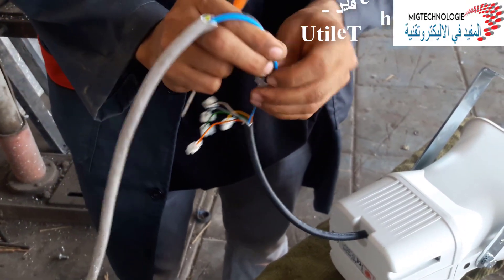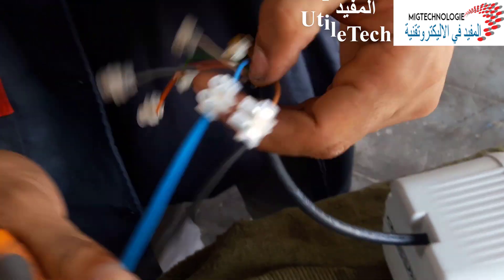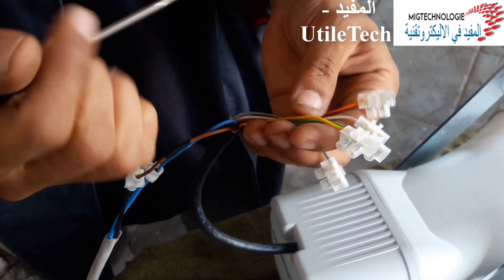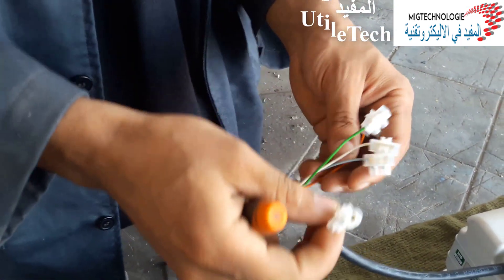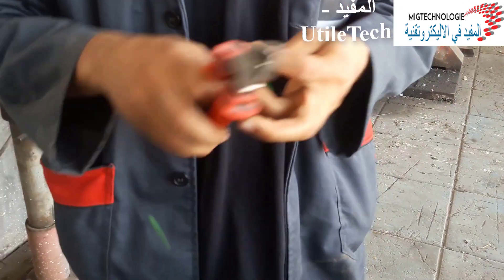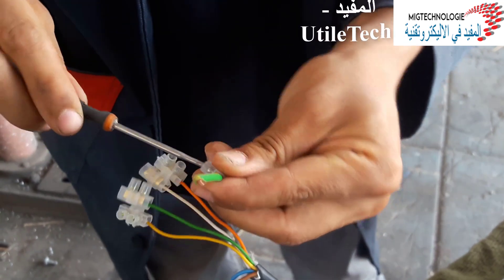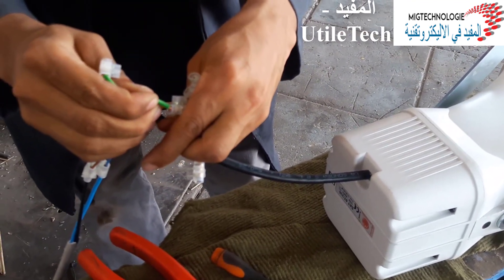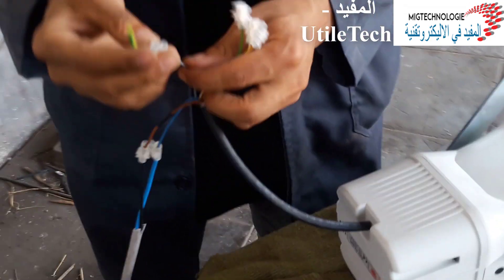شرح كيفية تركيب و توصيل صفارة إنذار من نوع SAT 5T / 230👍👍👍👍👍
▬▬▬▬▬▬ஜ۩المفيد في الاليكتروتقنية۩ஜ▬▬▬▬▬▬▬▬